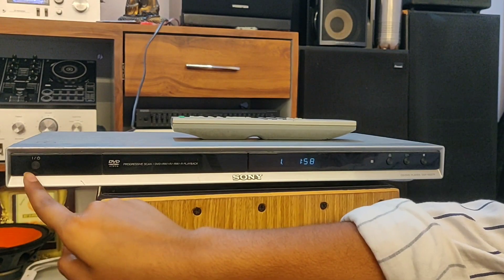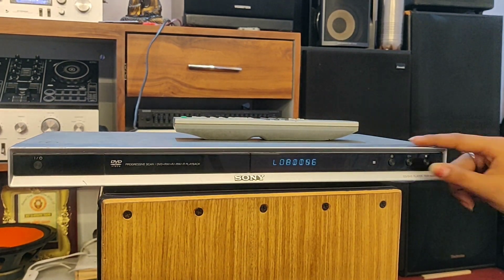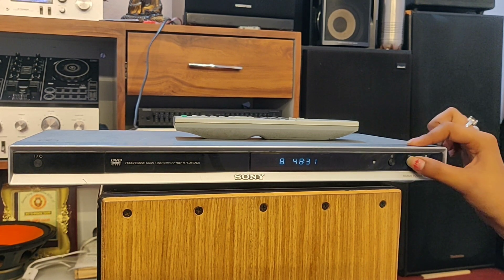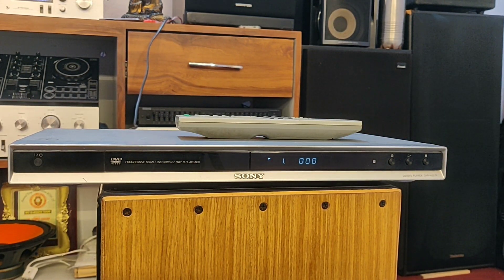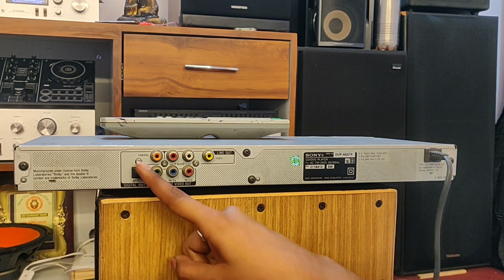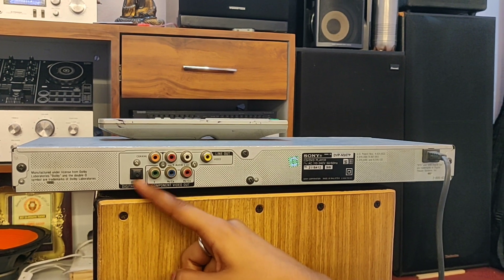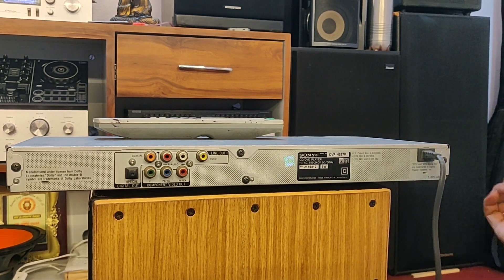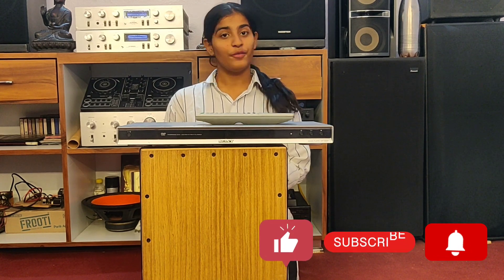SONY CD AND DVD PLAYER | VINTAGE SONY CD PLAYER | ORIGINAL AND MINT CONDITION SILVER COLOUR | 2000/-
Rajsthan
How To
Use Price And Connection IN HINDI
Its a Audio Equipment related channel ,where you can see how to operate
electronics equipment like how to use Amplifier, Equalizer, Turntables,
Speakers, CD player, MD player, DAT player, Mixer, spool player Record
player, Cassette player, Tuner, Microphones, Radio, receiver, Tape recorder,
Mixing console Kidan chalaiye .complete turntable setup for
beginners.Record player basics how to operate turntable, how to setup
record player Turntable basics Affordable turntable Best record player.

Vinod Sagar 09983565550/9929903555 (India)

Address: ssb road Sadhu colony Sri Ganganagar Rajasthan India

video is for knowledge purpose only.Copyright Disclaimer Under Section 107 of the Copyright Act 1976, allowance is made for "fair use" for purposes such as criticism, comment, news reporting, teaching, scholarship, and research.